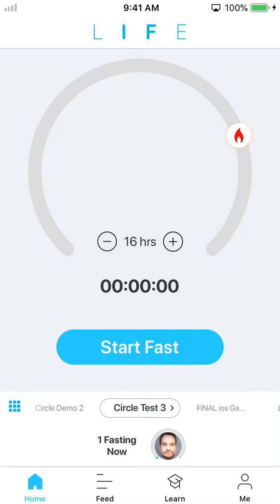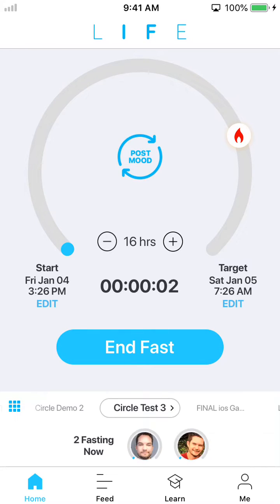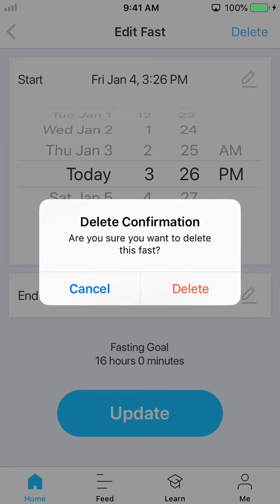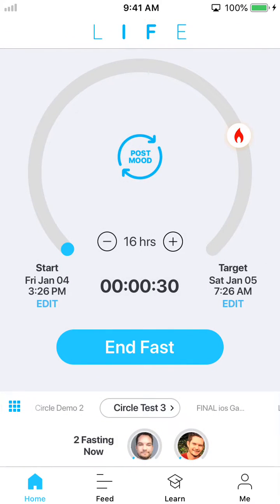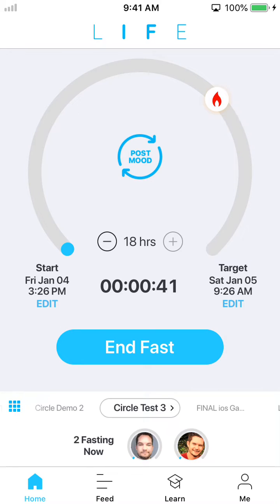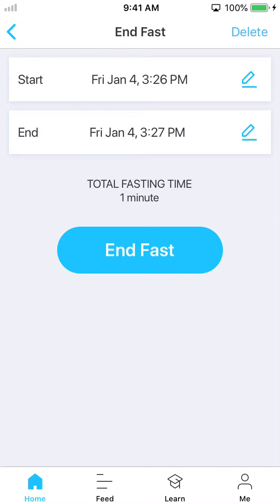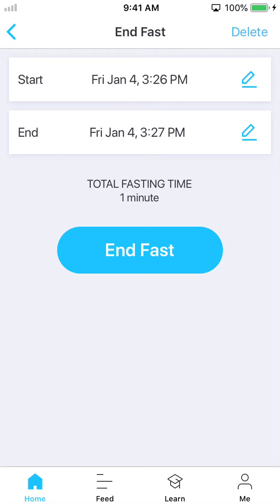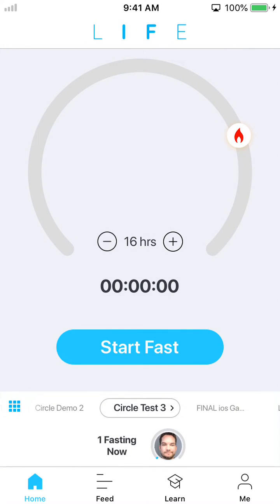LIFE 2.0 - How to Track Your Fasts Tutorial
A tutorial for the LIFE Fasting Tracker app, version 2.0.6, on how to track your intermittent fasting.